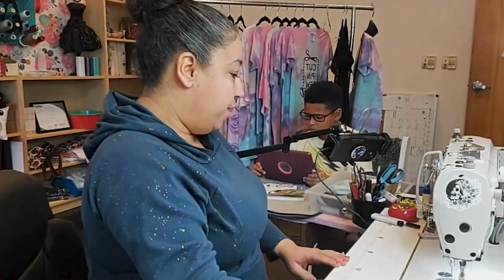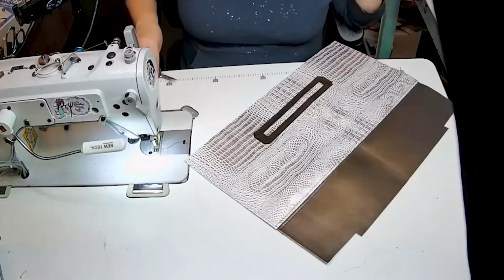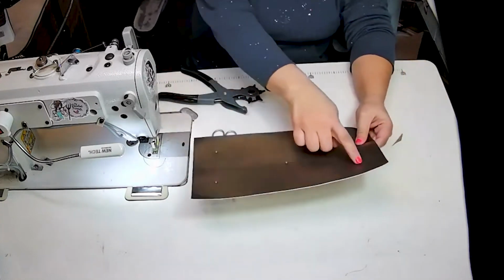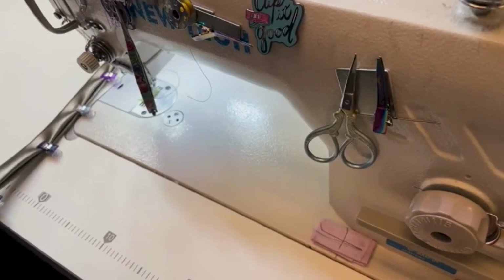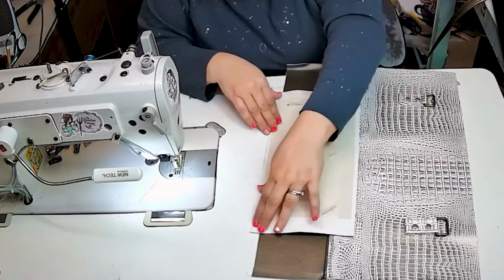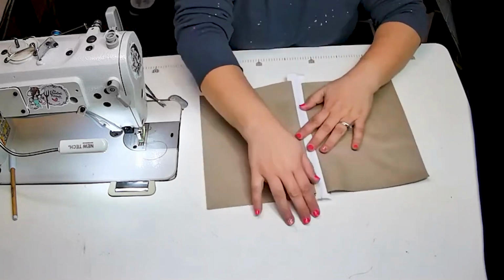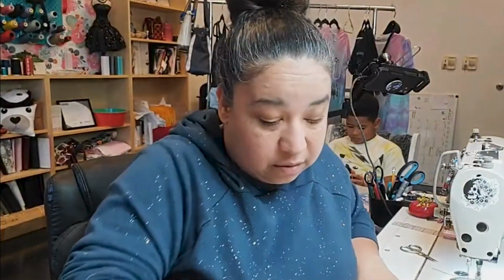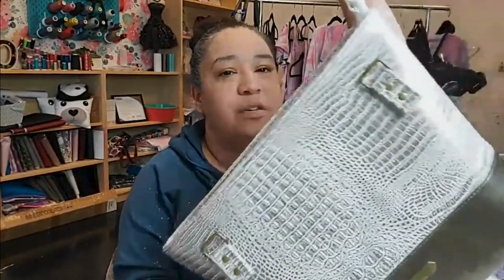Emily Tote | The Sewing Room of Garner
Emily Tote Pattern

VISIT US AT :point_down:
Garner Sewing Room
201 Tryon Road # 115

More Me Know
The Emily Tote Bag 2.0 - PDF Download ONLY Sewing Pattern
An essential tote that can be worn as a cross body or as a shoulder bag! Easily customizable pattern has two inside zippered pockets, a recessed zipper and removable shoulder strap! Great for beginners with some basic knowledge!  3 PATTERNS IN ONE!! Materials Needed:• Double Sided Basting Tape – Not optional, you’ll wa
Garner Sewing Room
Hardware
Our goal is to support you in learning to sew. We have sewing classes for Kids, Teens and Adults. We also offer online tutorials to support you in learning to sew as a beginner. Our Beginner Sewing Kits are equipped with everything you need to create that project, so you can start creating. We make it Easy to Learn.